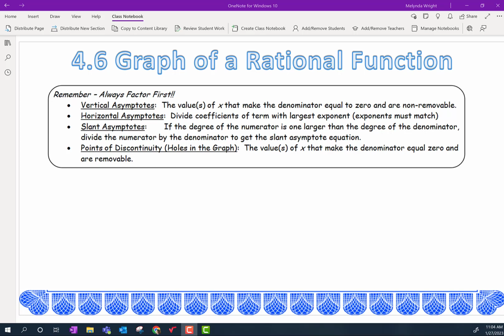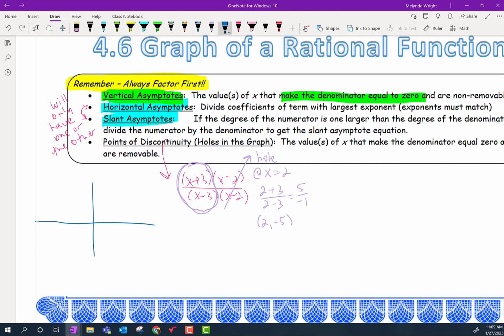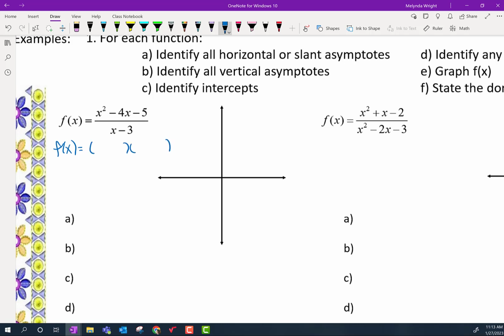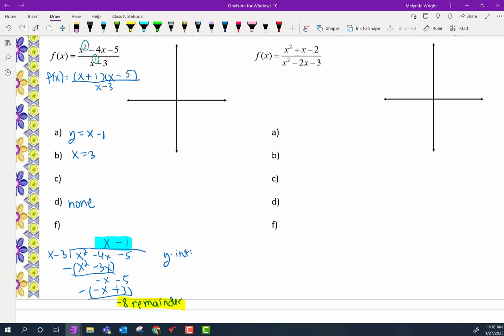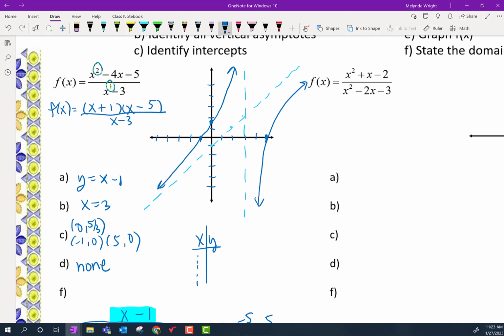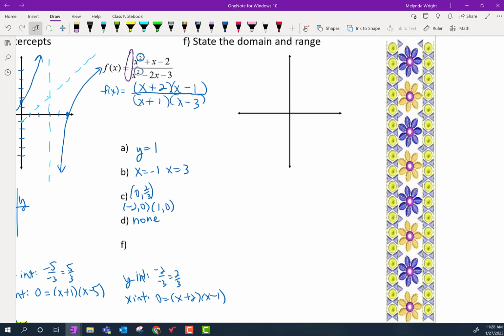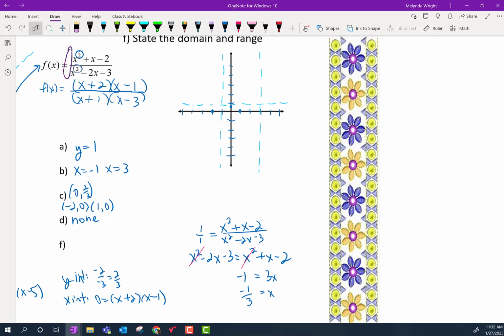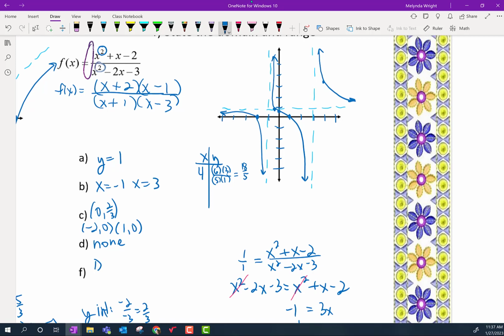Precal Honors 4.6 Graph of a Rational Function